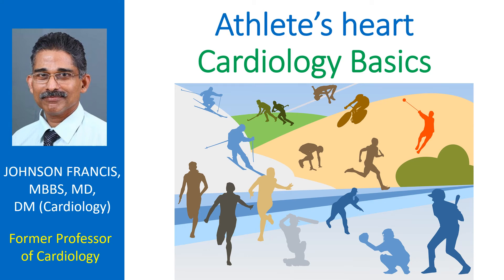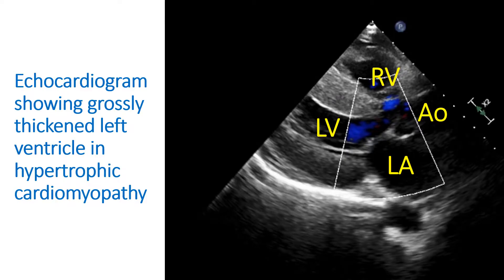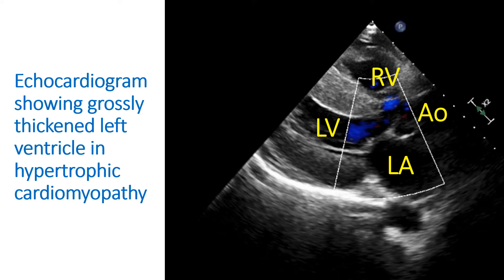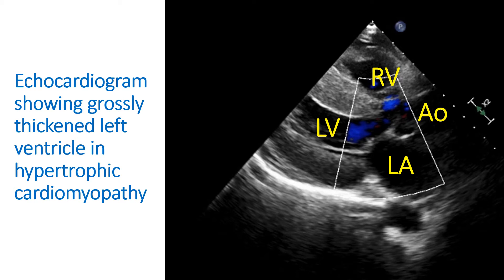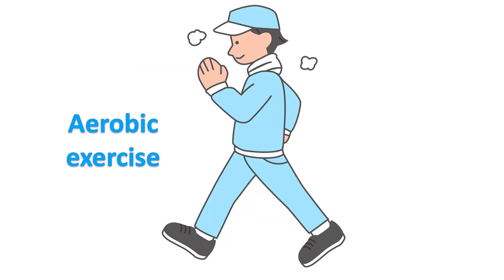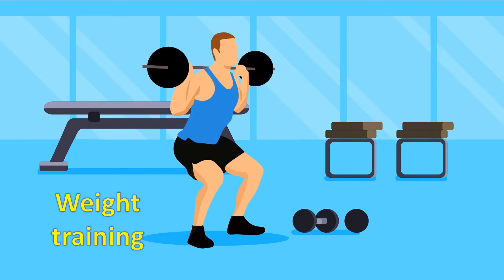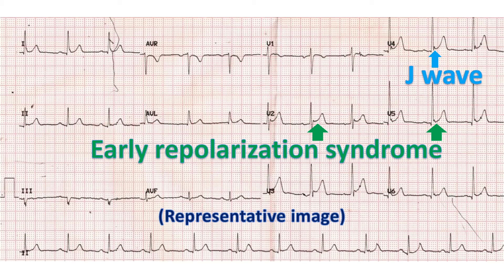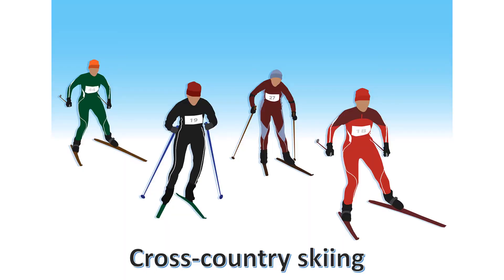Athlete’s heart – Cardiology Basics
Athlete’s heart is thickening of the heart muscle due to constant training in response to increased circulatory demand. Athlete’s heart is not dangerous, it is a physiological adaptation of the heart to training and increased load. It is associated with a slow heart rate, called athlete’s bradycardia.